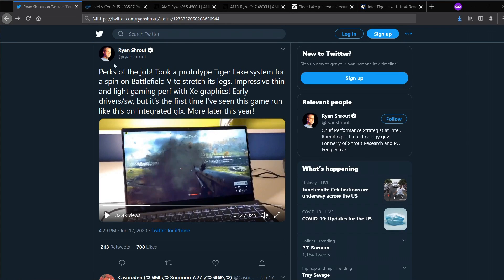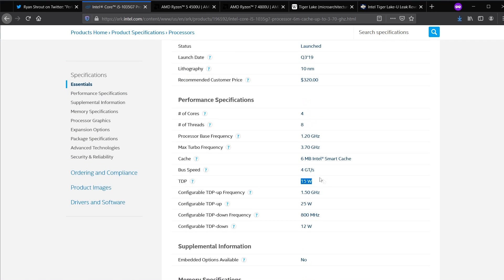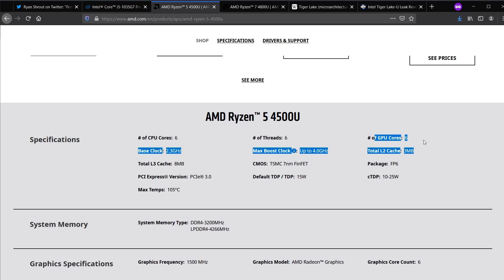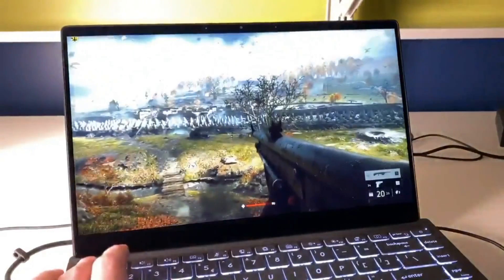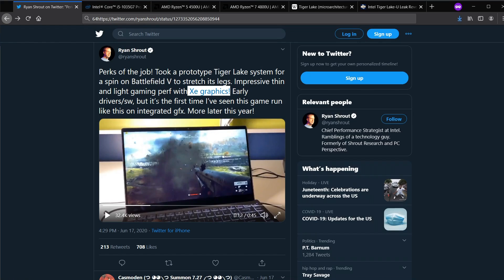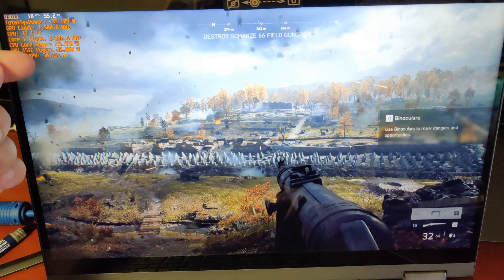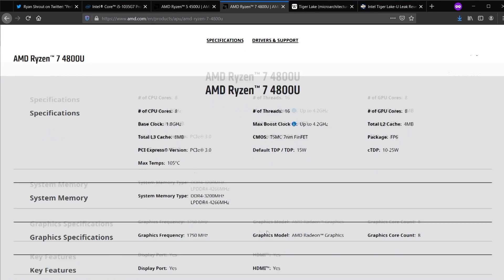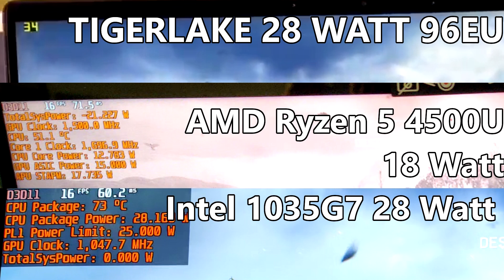Tigerlake / Renoir / Icelake - TDP Wattage Speculation & Comparison From Early Leaks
00:00 - Intro
06:37 - Tigerlake Battlefield V
07:47 - Icelake Battlefield V
09:00 - Tigerlake vs Icelake Timespy
09:22 - AMD Renoir 4500U Battlefield V (18 Watt SoC)
10:56 - AMD Renoir 4500U Battlefield V (30 Watt SoC)
12:25 - Conclusion